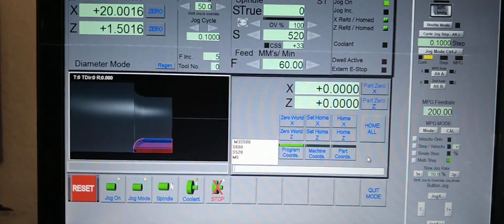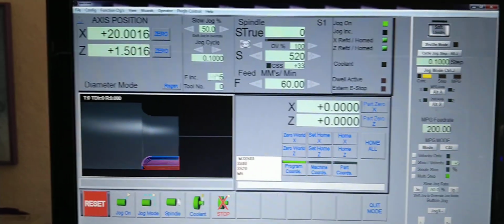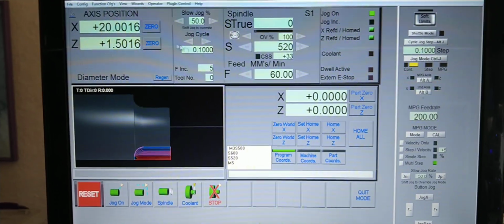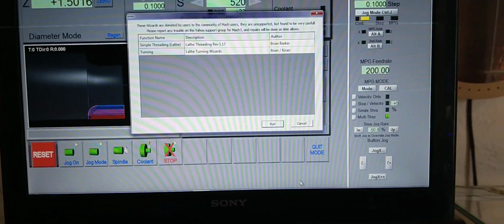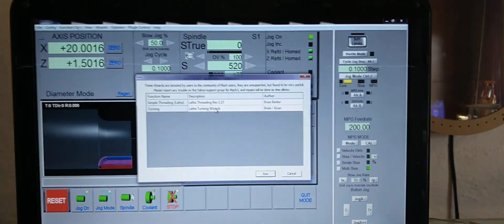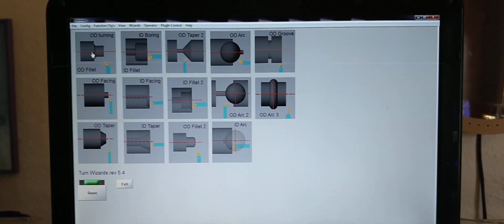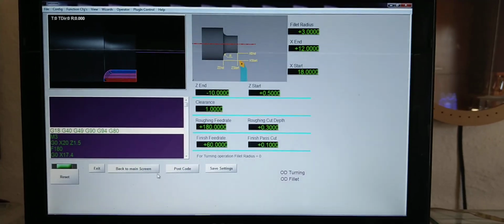DIY CNC Lathe controlled with MACH3 build by Hayri MACH3 PCBWay com Part 5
Your one stop solution for all you PCB, CNC, 3D Printing and more.

Please support my channel by either using affiliate links, liking the video, maybe subscribing to my channel, buying something from my Tindie store or maybe even become a Patron and support me that way.

Geekcreit Imitate Glow Clock

NITECORE TIP2 EDC Flashlight

70mai Midrive D02 Dash Cam Pro

GPS Module

4 Stroke RC Engine Toyan Four Stroke Methanol Model RC Car Boat Airplane FS-S100(W)

1.5KW 220V Single To 3 Phase VFD Variable Frequency Inverter